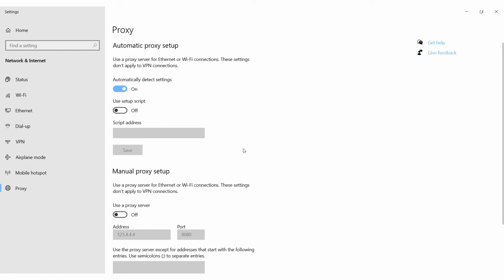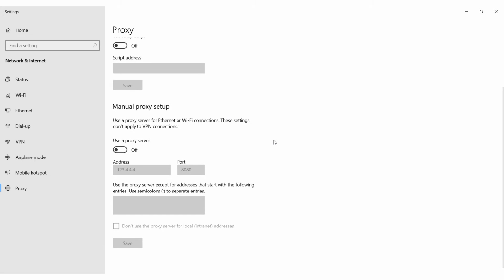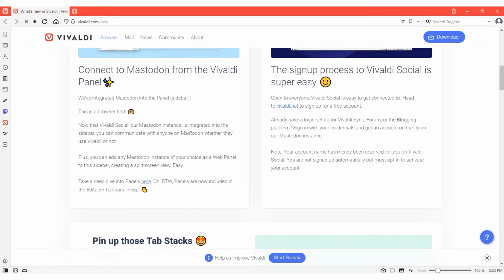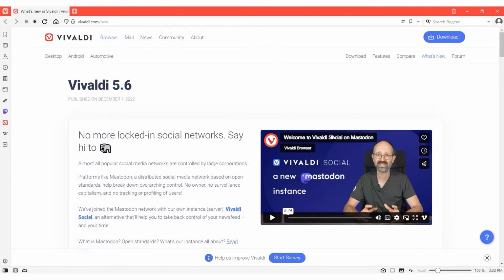How to set up a proxy in Vivaldi Browser